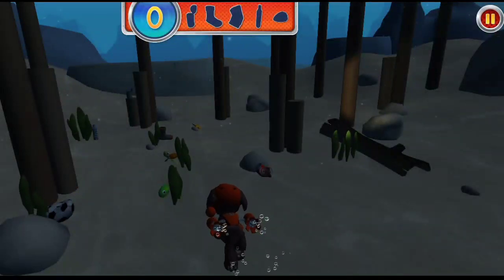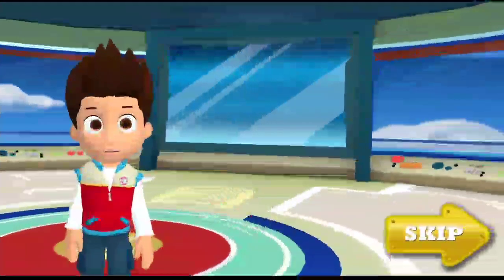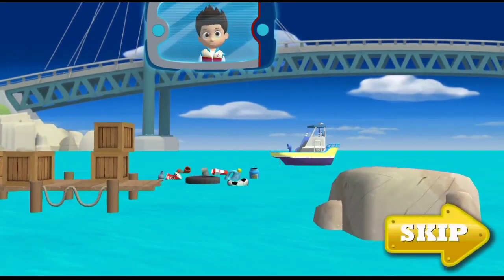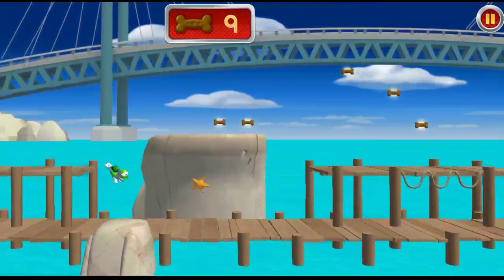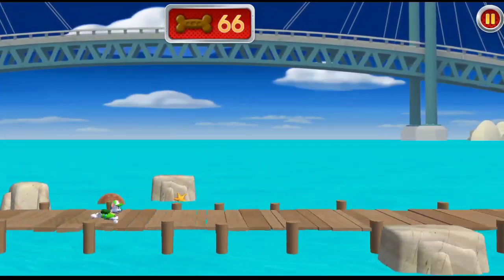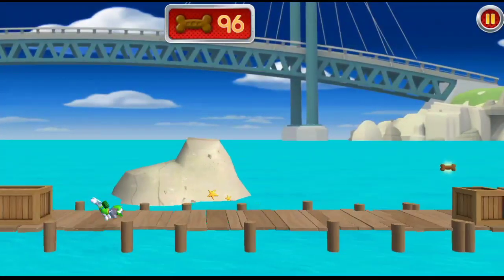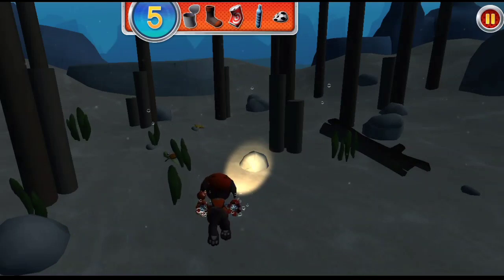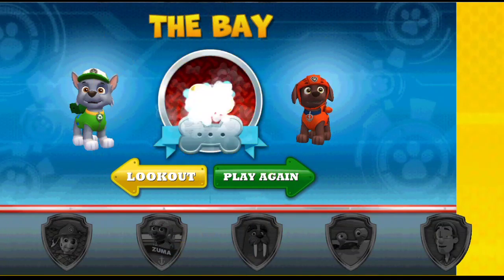PAW patrol| paw patrol RESCUE Run MJ58gaming